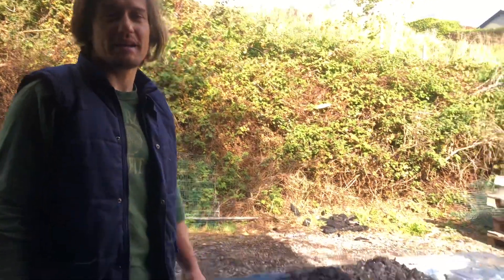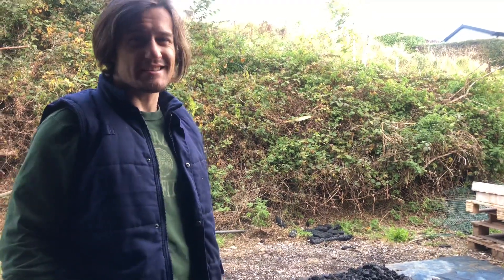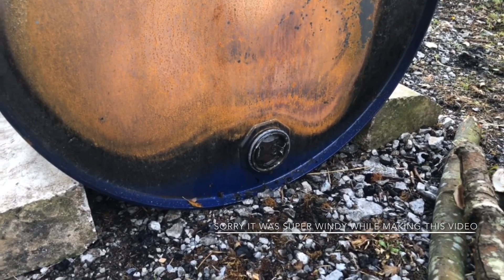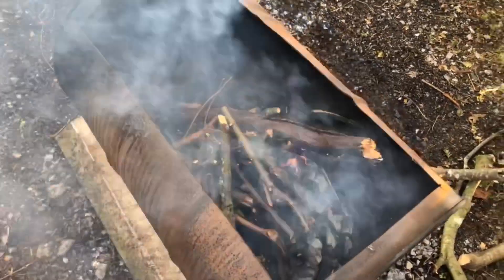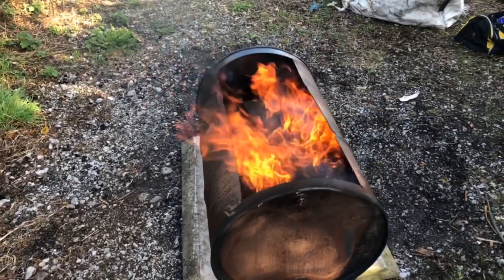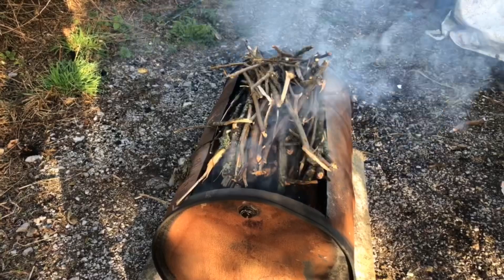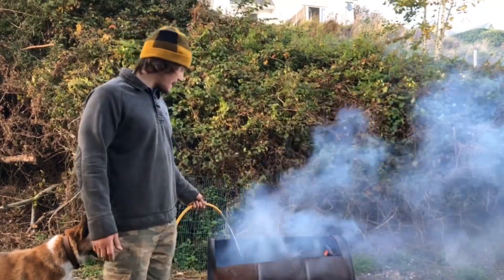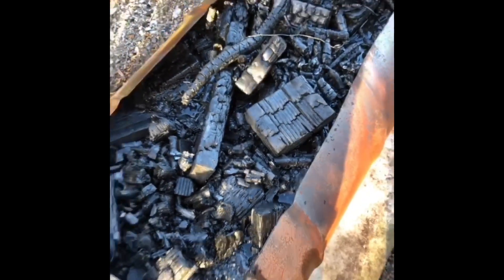How to make Loads of BioChar, Super Easy, Fast and Inexpensive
Easy method of making biochar in a steel barrel.
Sorry the audio isn’t great, there was a gale blowing hard when i was making the video.